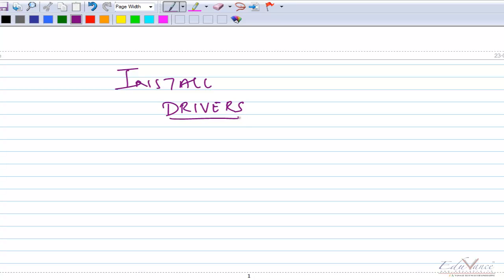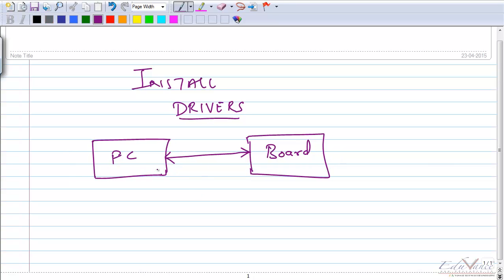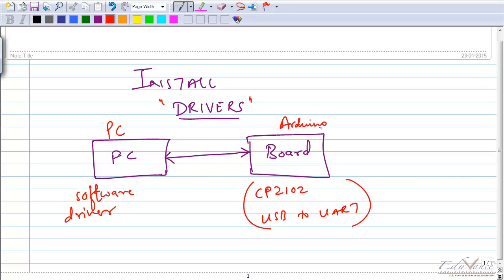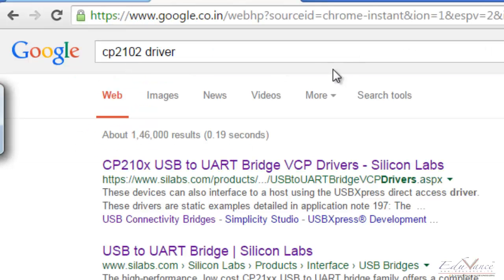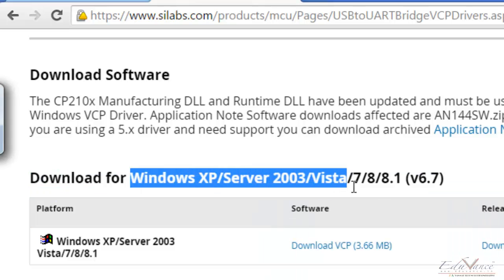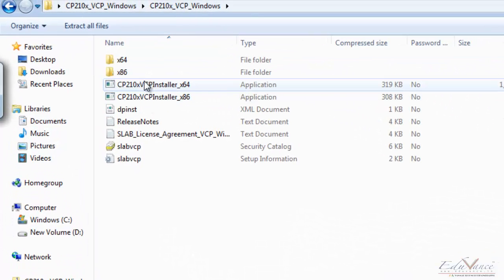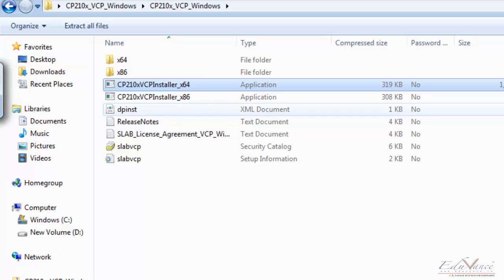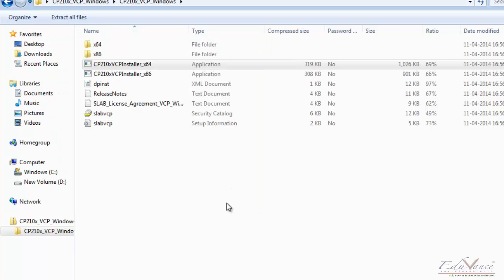Arduino Pre Lab Driver Installation